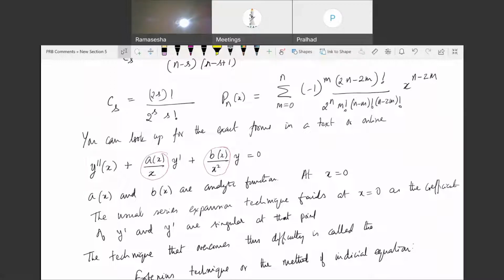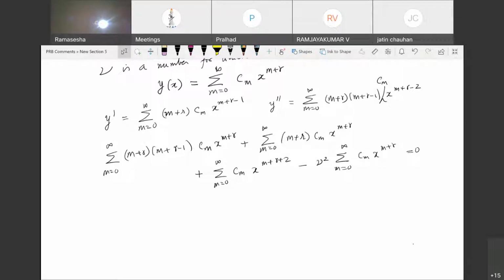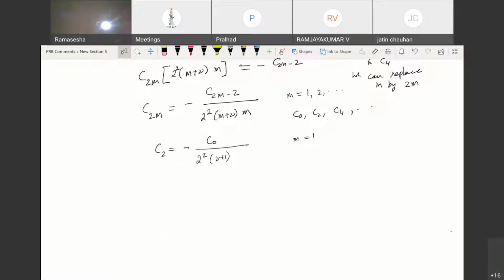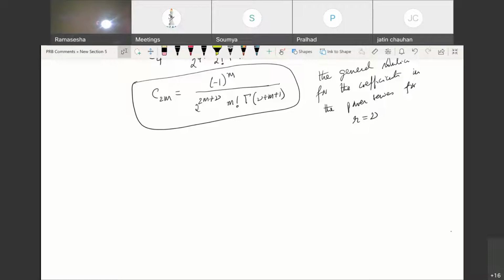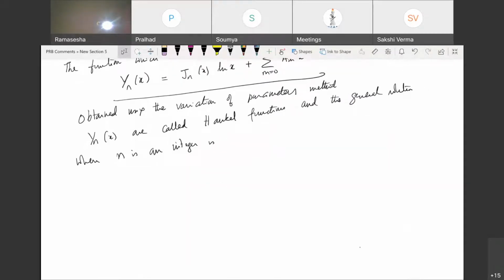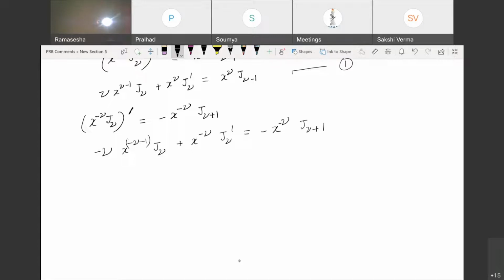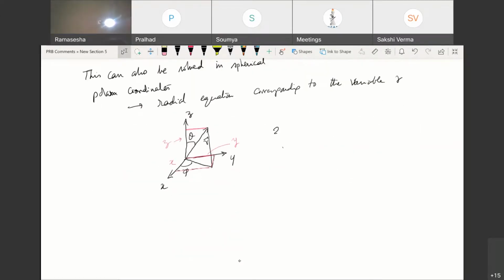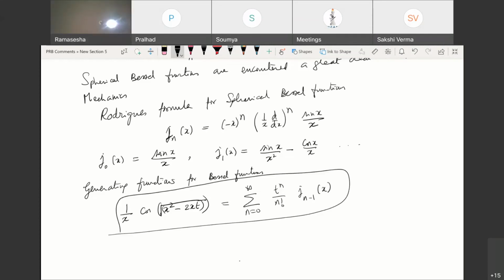Lec-30 (Differential equation) Basic Mathematics (JC223), JNCASR, IISC